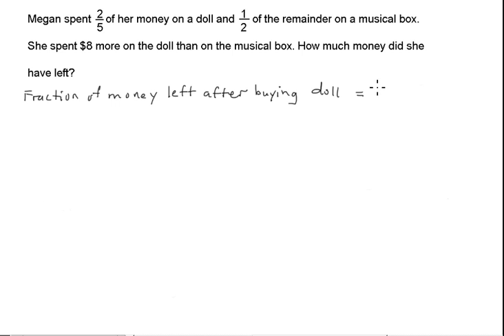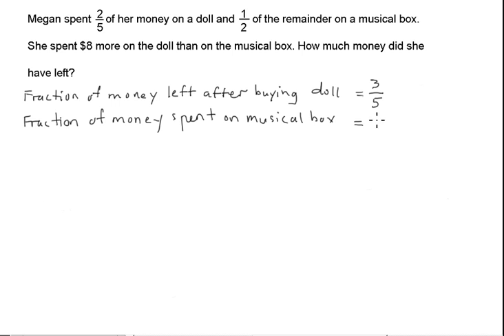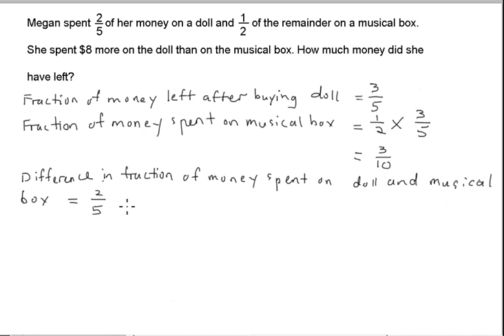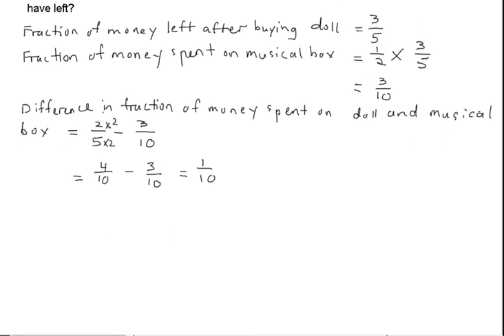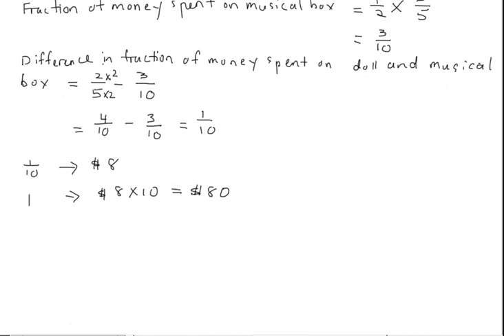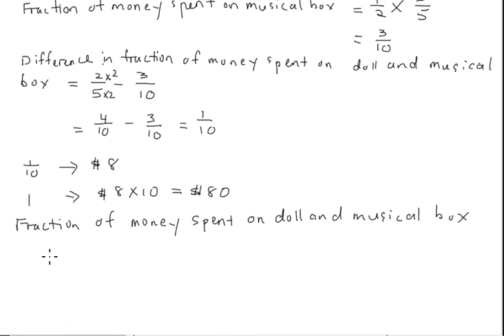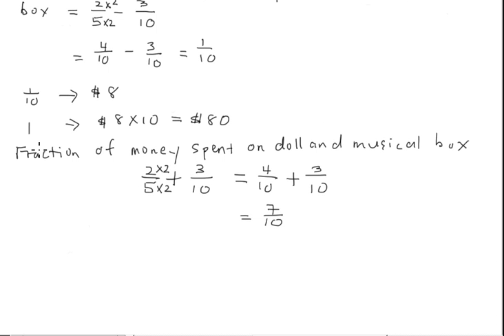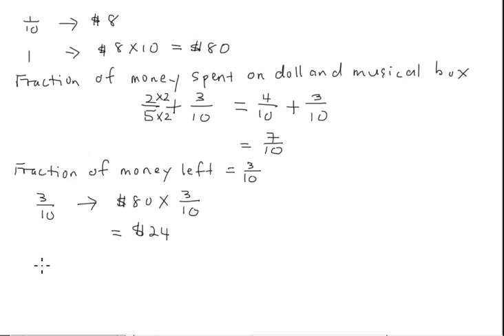Fractions Example 1 (Without Diagrams)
Primary 6